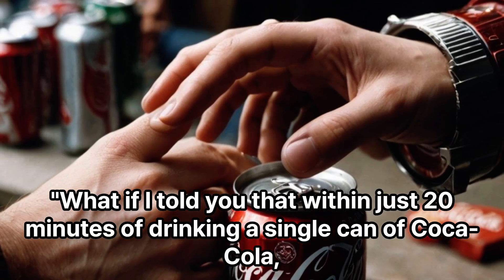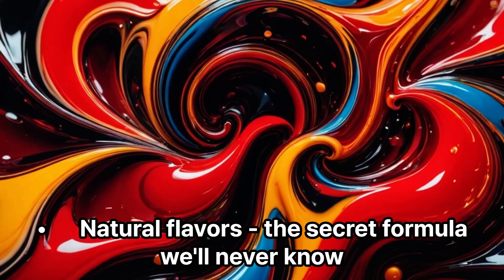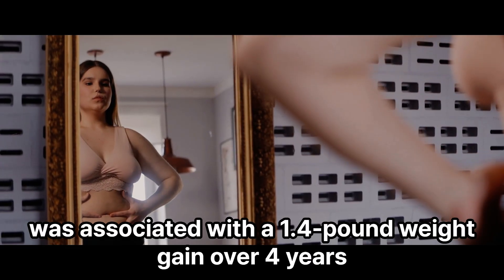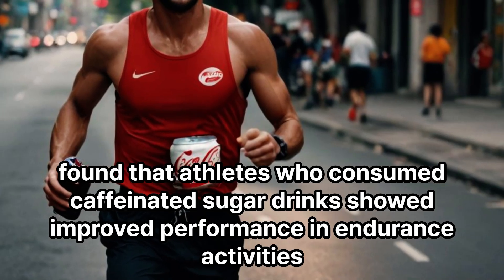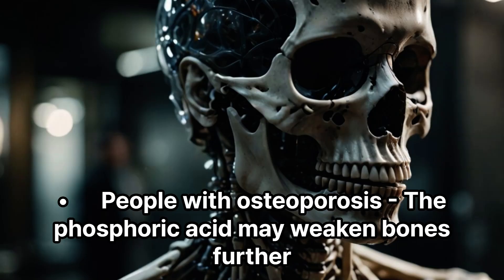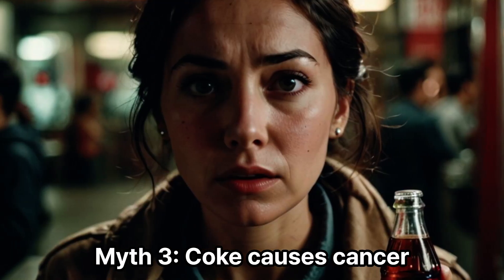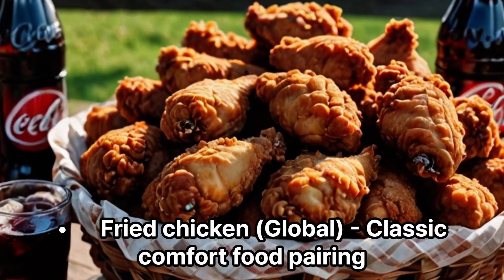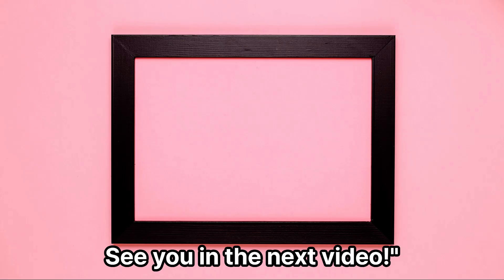“What ONE Can of Coke Does to Your Body in 20 Minutes – The Shocking Science”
What really happens inside your body after drinking a single can of Coca-Cola? 🤯 From blood sugar spikes to brain stimulation and bone health impacts, this deep-dive exposes the real science behind the world’s most iconic soft drink.
Whether you're a loyal Coke fan or just curious about what you’re sipping, this video breaks down every ingredient, every reaction, and every myth. 🍿
We'll explore both the risks and the surprising benefits, so you can make informed choices – with facts, not fear.

📺 Watch till the end for Coke myths busted and the best food pairings with Coke!